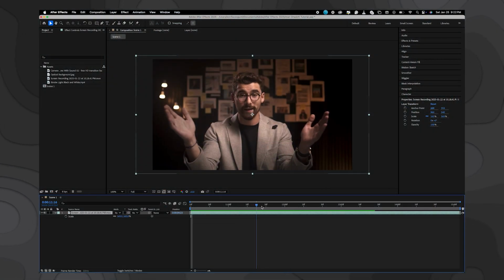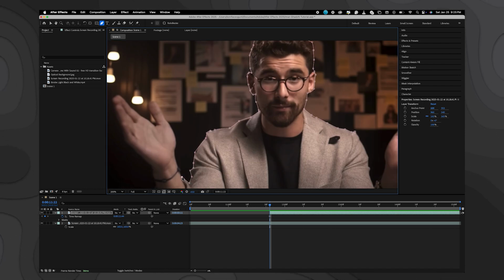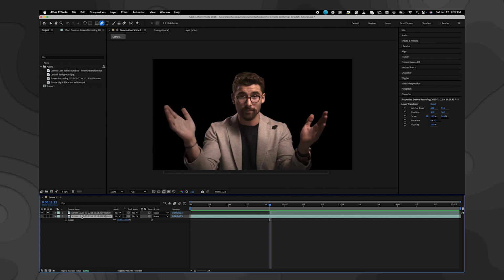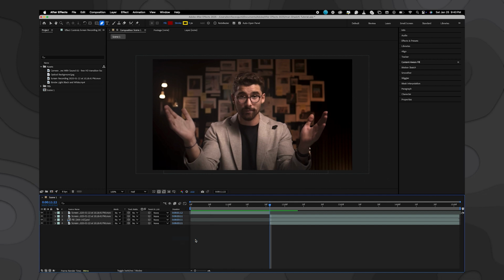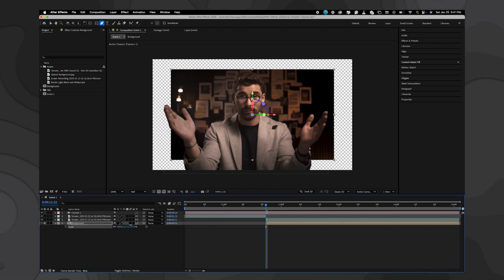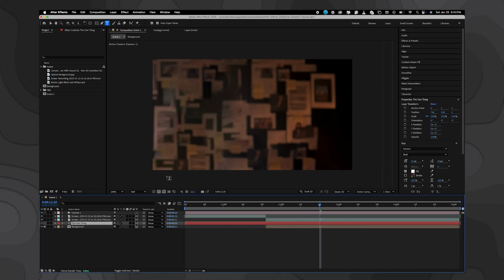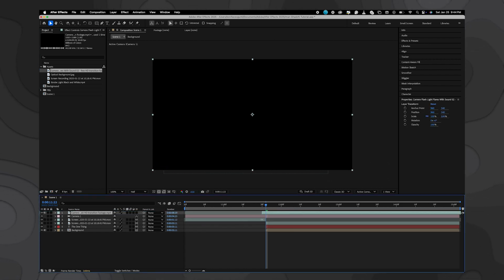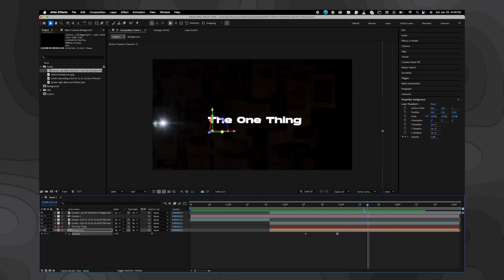How To Edit Like Iman Gadzhi 2025 New Style (The One Thing Transition)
Sony fx3
Sony a7ii
Sigma 24-70
VND Filter
Phone Gimbal
Wireless Mic Set
Vertical Mount